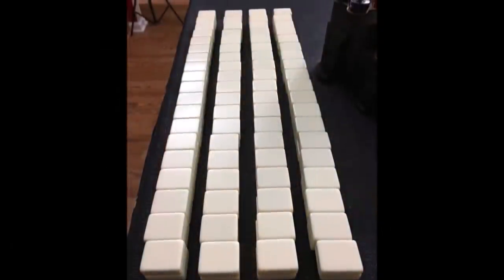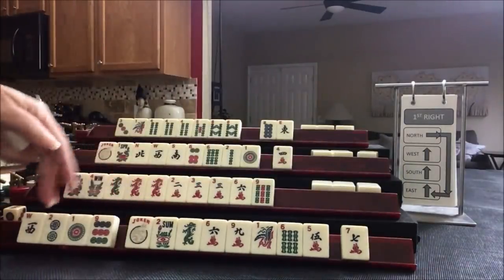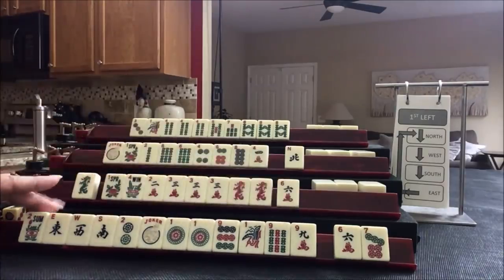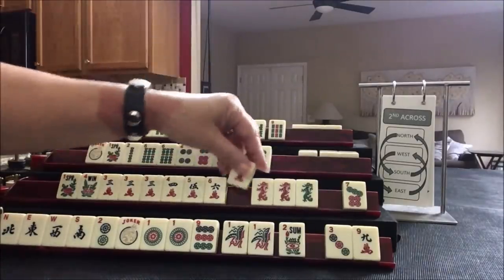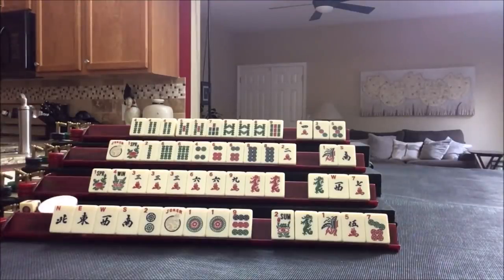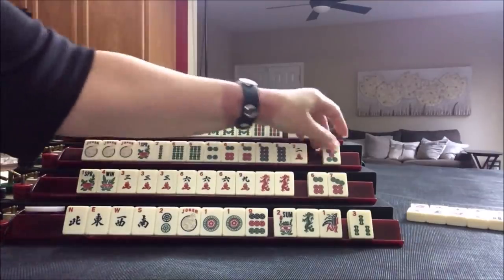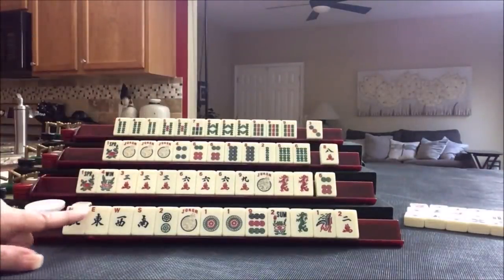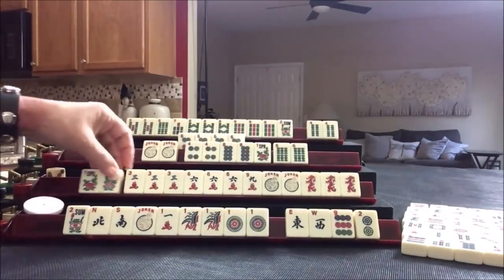National Mah Jongg League Solitaire 20190527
Michele Frizzell
Instructor, Author, Speaker
6175 Hickory Flat Hwy Ste 110-335